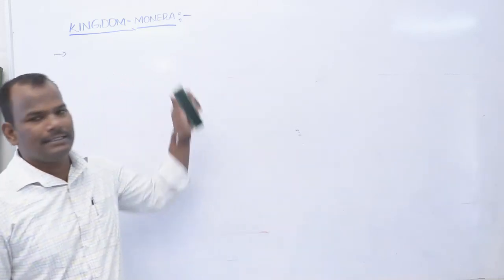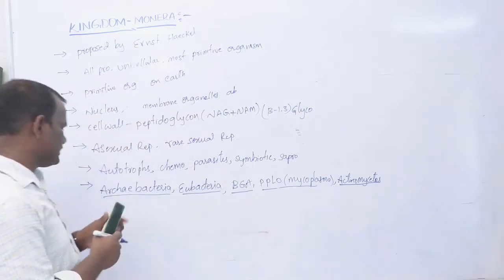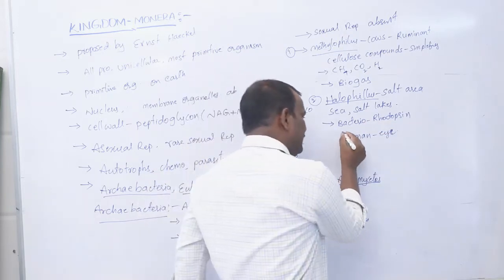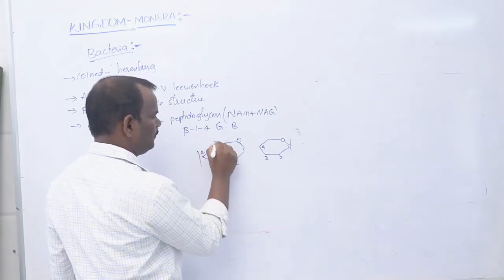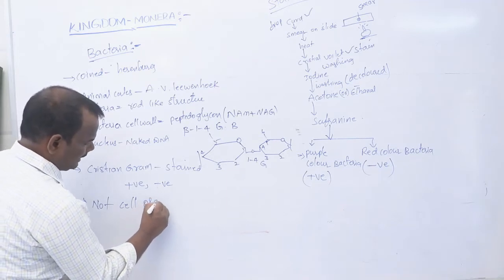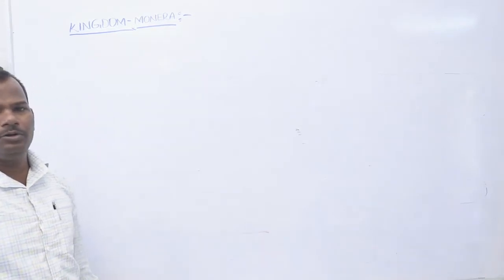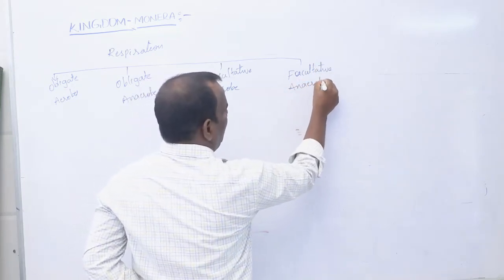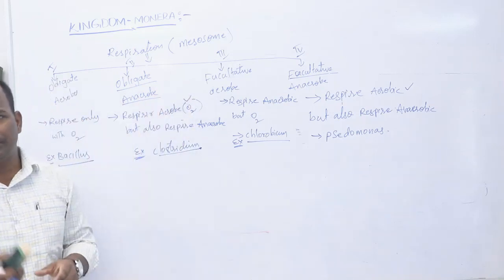KINGDOM MONIRA 1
narasimha sir